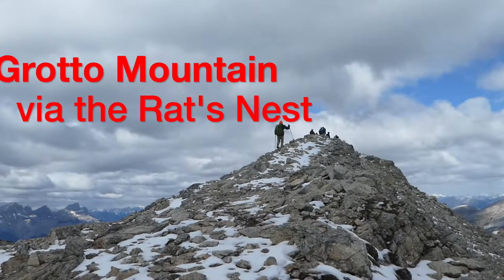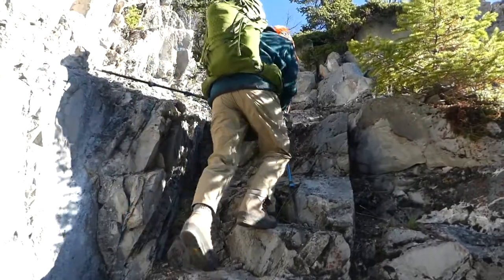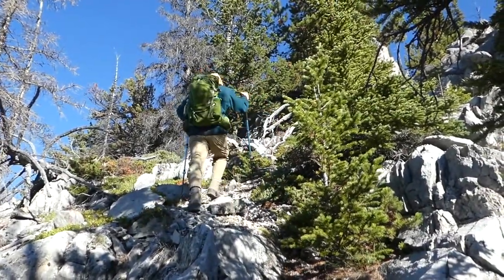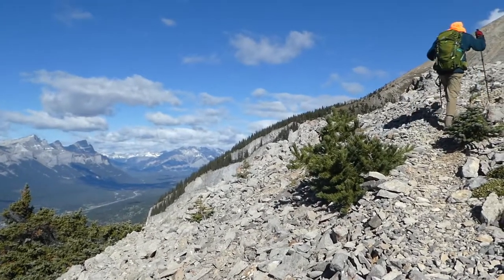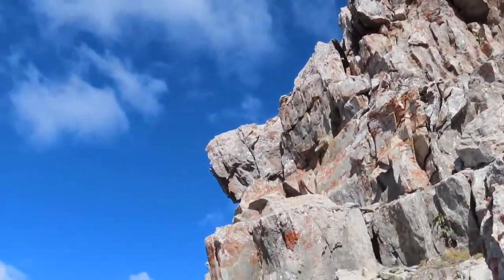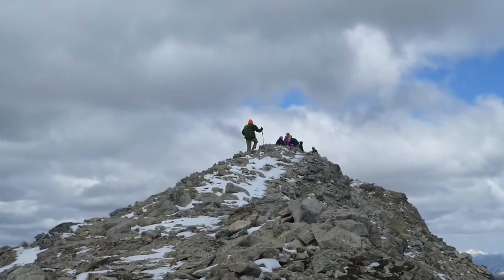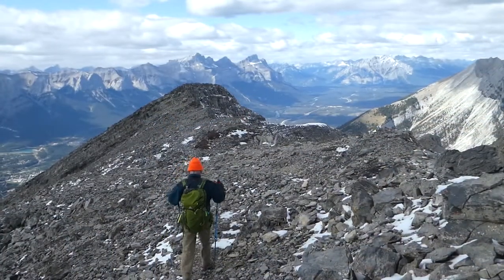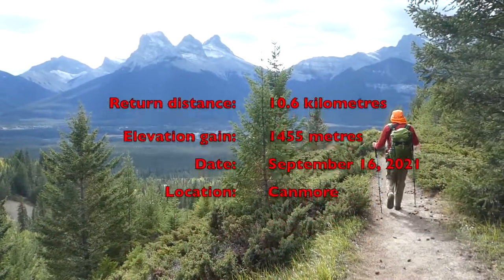Summit #63 - Grotto Summit via Rat's Nest, September 16, 2021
We followed what, for the most part, the traverse route from one side of Grotto Mountain to the other. The actual traverse did continue further west to Cougar Creek, but we knew there was flood related construction in the area, and we didn't venture there. Still, we had almost 4 km's along the high ridge top, making for a fine hike.  We also had summited Grotto Mountain back in June, but via an entirely different route, so we consider this a unique ascent.